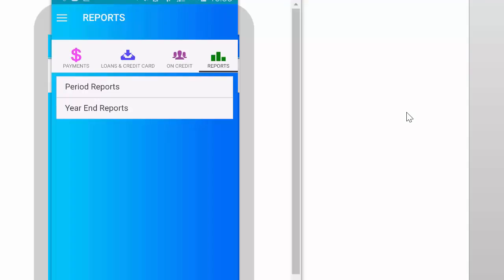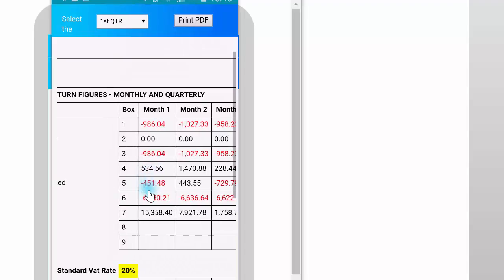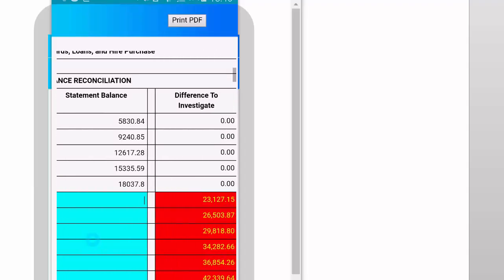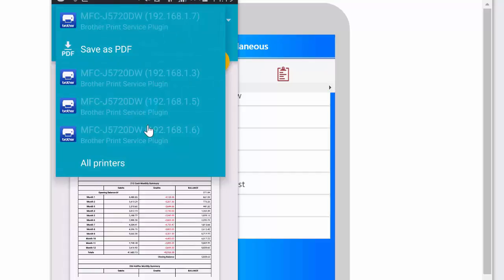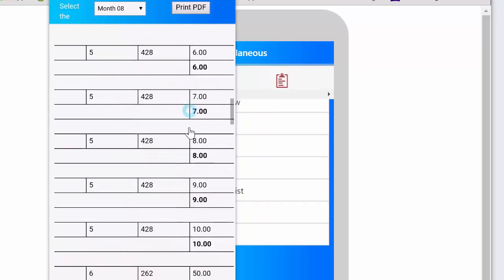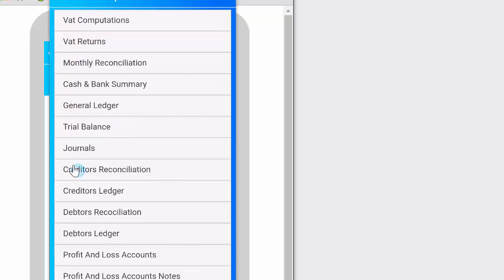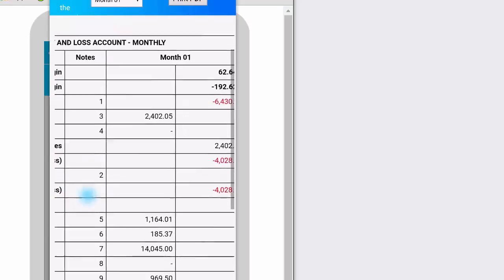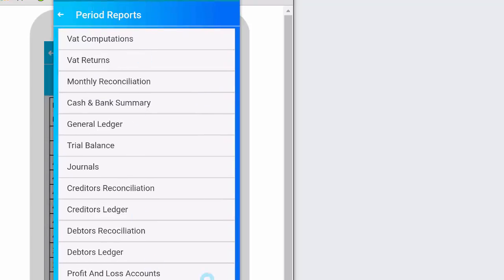7 Period Reports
Periodic Reports on Monthly and Quarterly basis